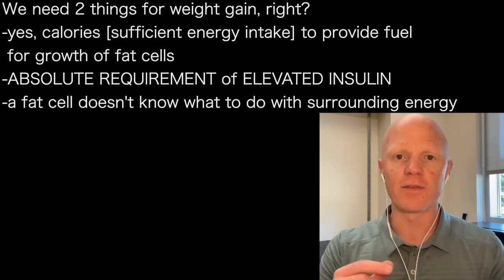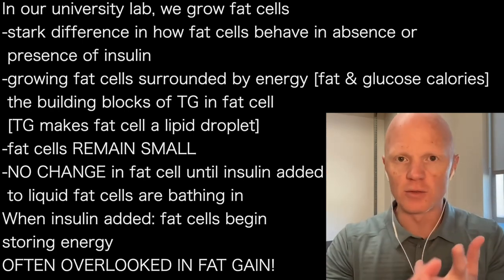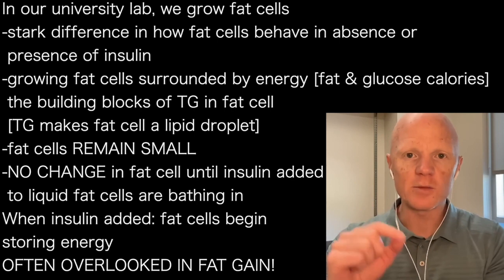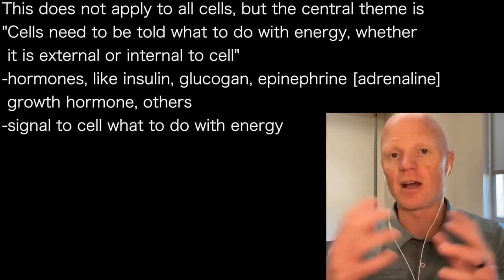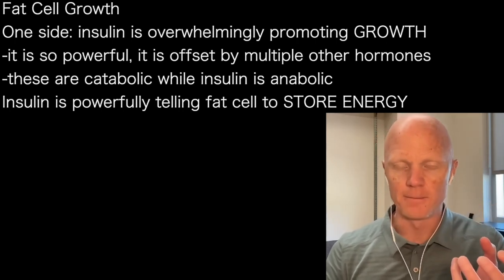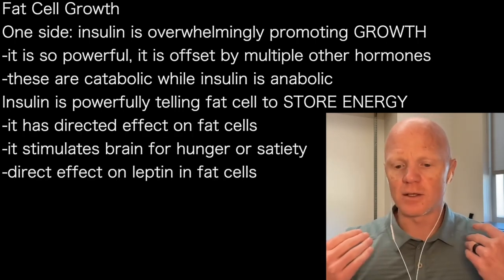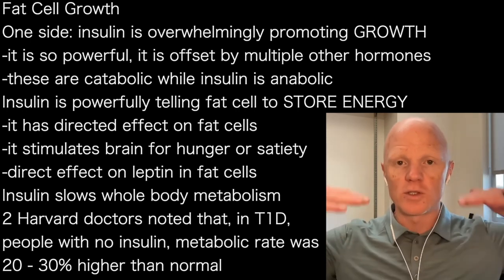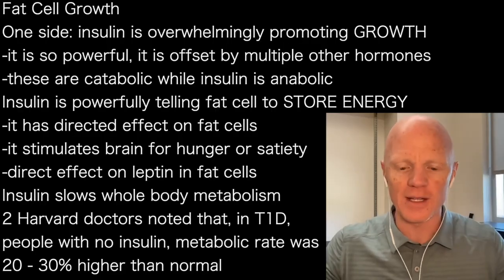BEN BIKMAN c` | TO GAIN FAT MASS: Must have calories & INSULIN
presents episode 1142 | Dr Ben Bikman
Dhru Purohit podcast

We need 2 things for weight gain, right?
-yes, calories [sufficient energy intake] to provide fuel
 for growth of fat cells
-ABSOLUTE REQUIREMENT of ELEVATED INSULIN
-a fat cell doesn't know what to do with surrounding energy

In our university lab, we grow fat cells
-stark difference in how fat cells behave in absence or
 presence of insulin
-growing fat cells surrounded by energy [fat & glucose calories]
 the building blocks of TG in fat cell
 [TG makes fat cell a lipid droplet]
-fat cells REMAIN SMALL
-NO CHANGE in fat cell until insulin added
 to liquid fat cells are bathing in
When insulin added: fat cells begin
storing energy
OFTEN OVERLOOKED IN FAT GAIN!

This does not apply to all cells, but the central theme is
"Cells need to be told what to do with energy, whether
 it is external or internal to cell"
-hormones, like insulin, glucagon, epinephrine [adrenaline]
 growth hormone, others
-signal to cell what to do with energy
Hormones sample entire body, realize
what is needed, then dictate what cells
should do

Fat Cell Growth
One side: insulin is overwhelmingly promoting GROWTH
-it is so powerful, it is offset by multiple other hormones
-these are catabolic while insulin is anabolic
Insulin is powerfully telling fat cell to STORE ENERGY
-it has directed effect on fat cells
-it stimulates brain for hunger or satiety
-direct effect on leptin in fat cells
Insulin slows whole body metabolism
2 Harvard doctors noted that, in T1D,
people with no insulin, metabolic rate was
20 - 30% higher than normal